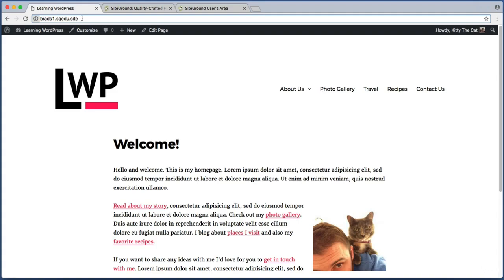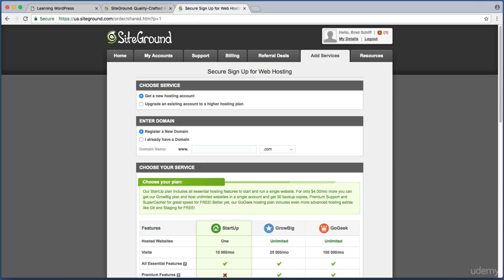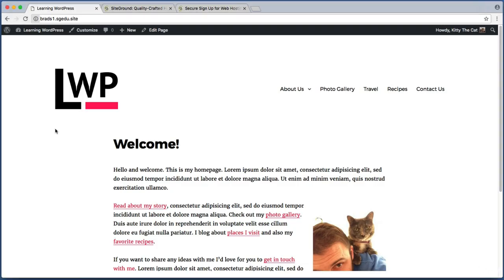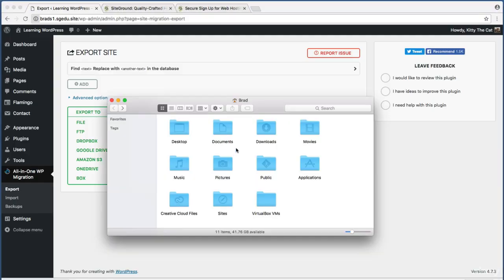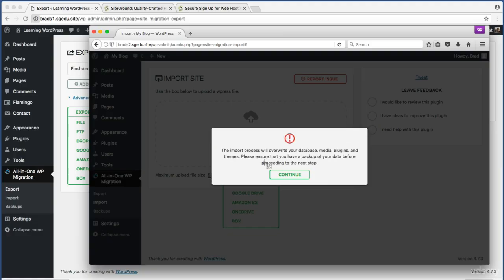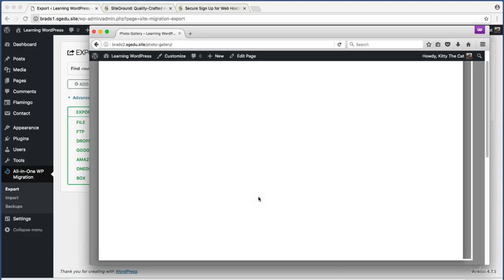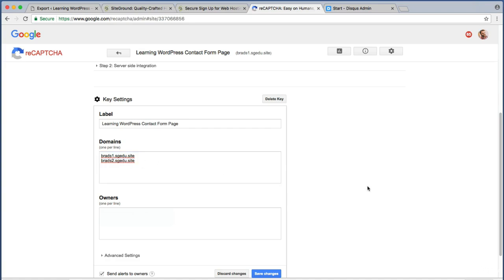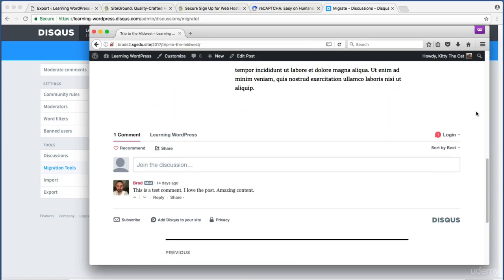LEARNING WORD PRESS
Move Entire WordPress Site Export  Import